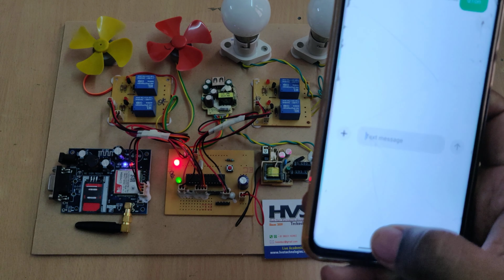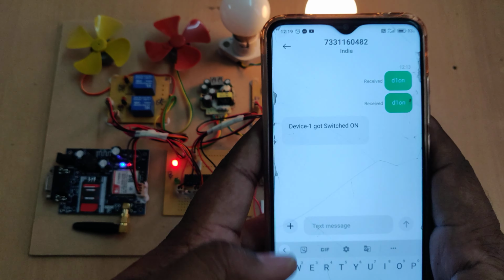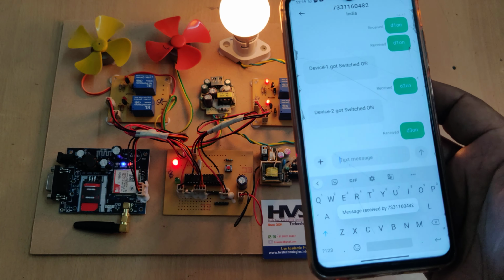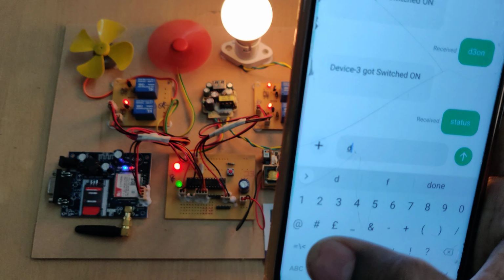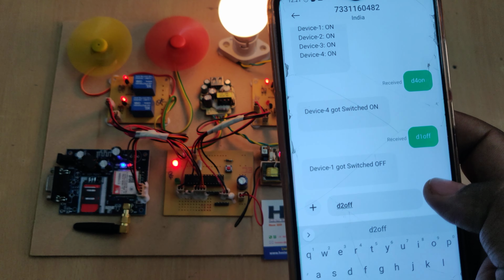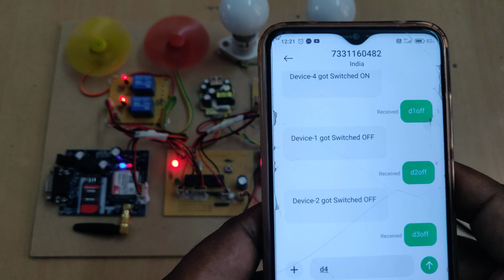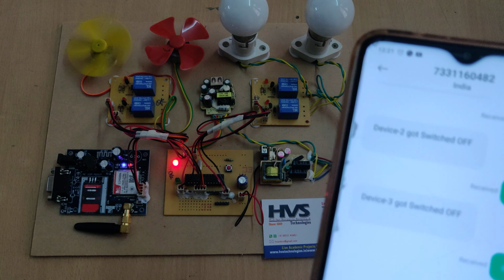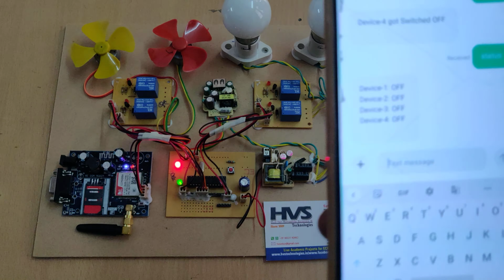GSM SMS Controlled home automation - 4devices Controlling